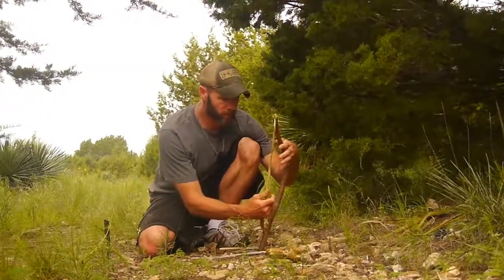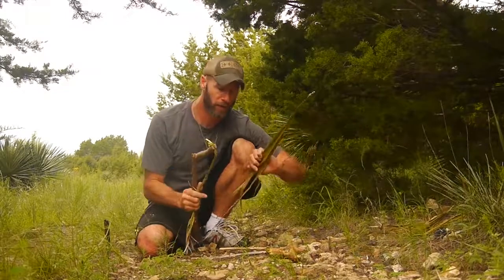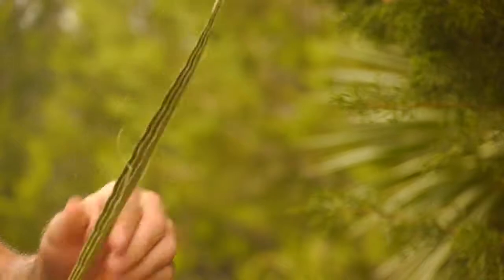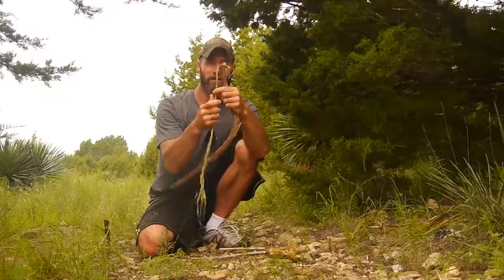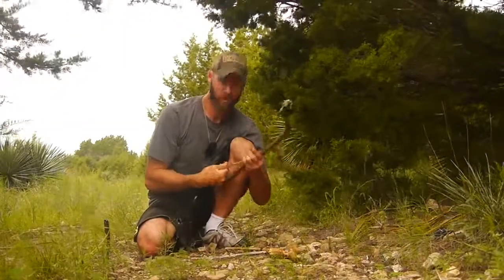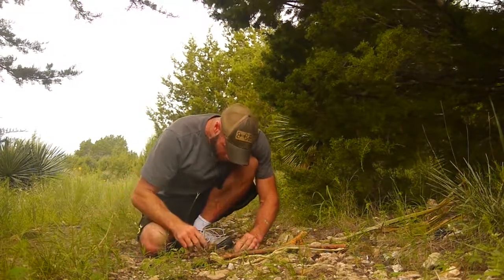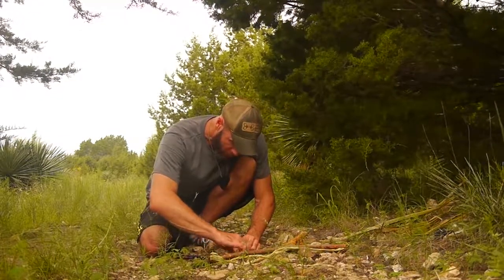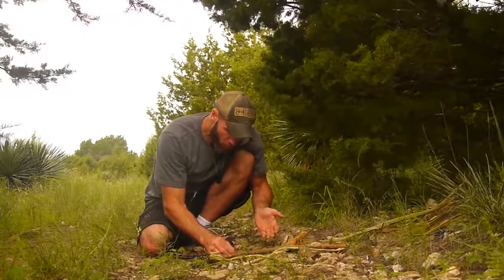Natural Cordage Bow Drill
If you have no commercial cordage you can use some types of natural cordage to make a bow drill.